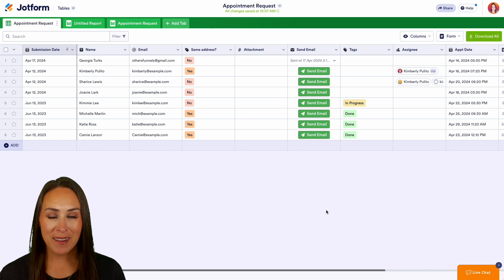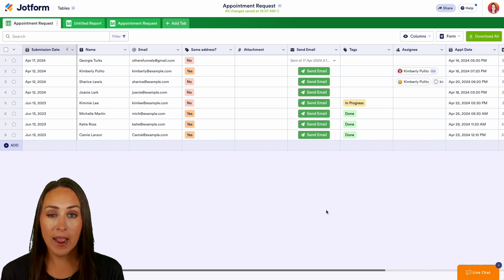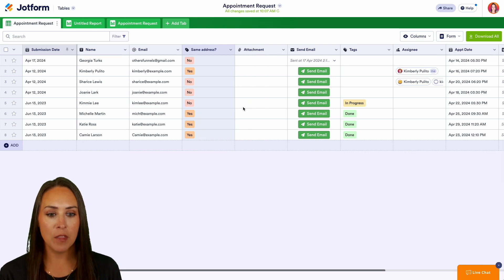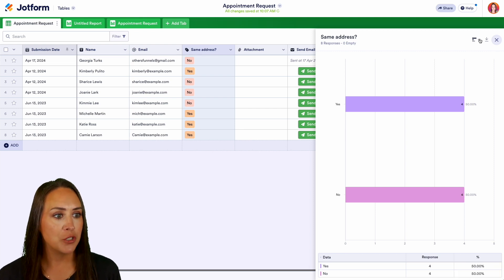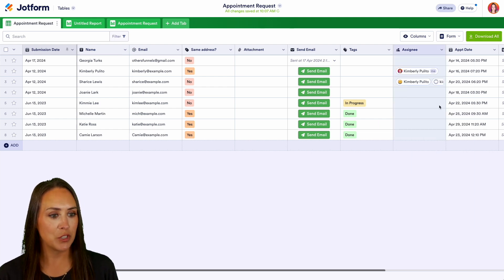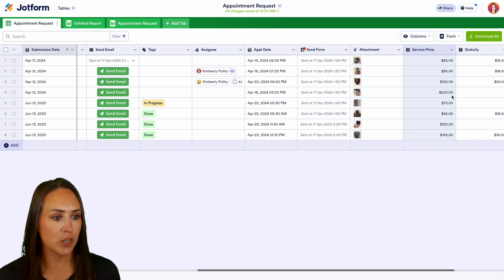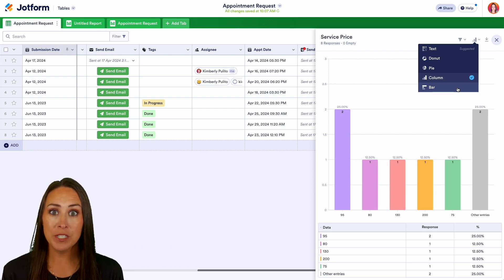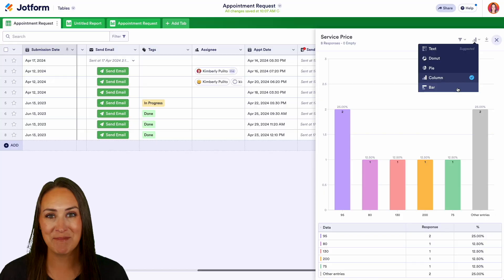How to View Answer Summary Charts in Jotform Tables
With Jotform Tables, you can summarize your form data into neat charts to share with others. Learn how to create your own summary chart by watching this short video.
LINKS & RESOURCES
👋 ABOUT JOTFORM
Hi, we're Jotform, a full-featured online forms platform that makes it easy to create robust forms and collect important data. Check us out